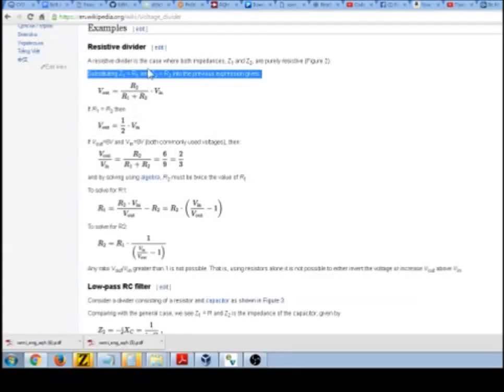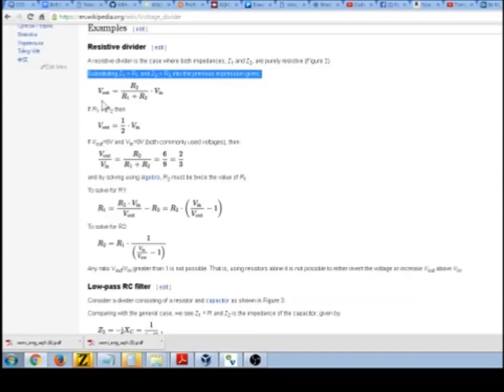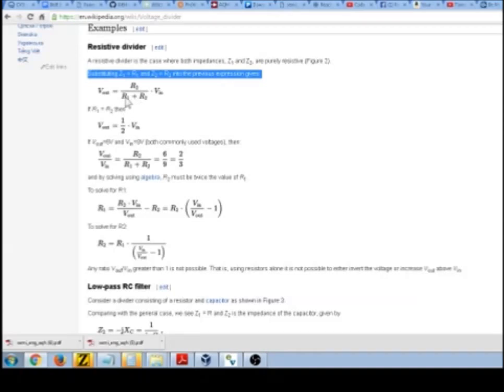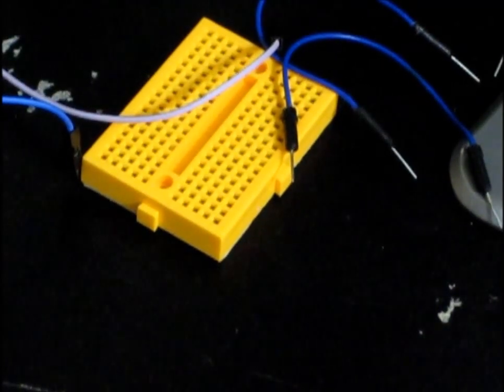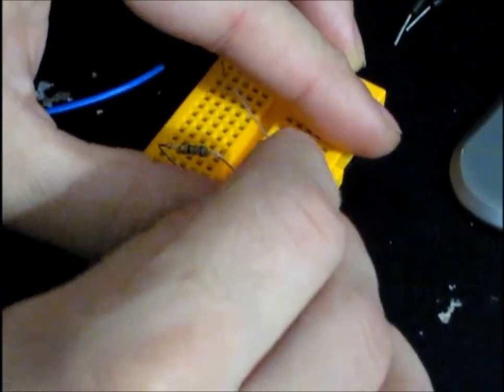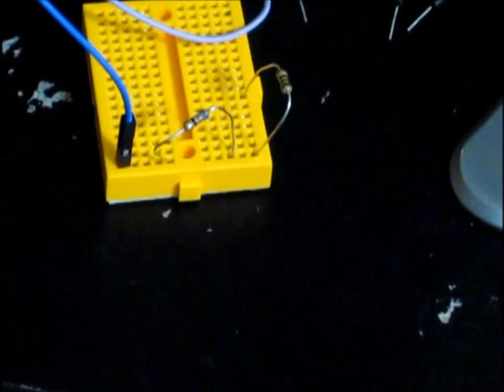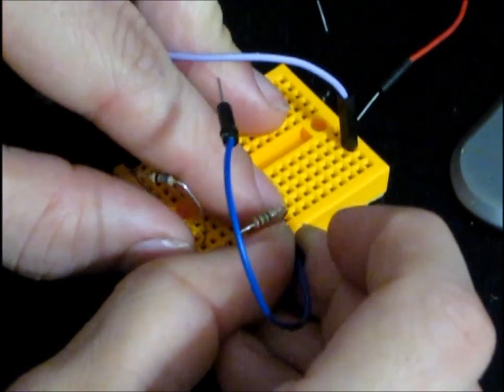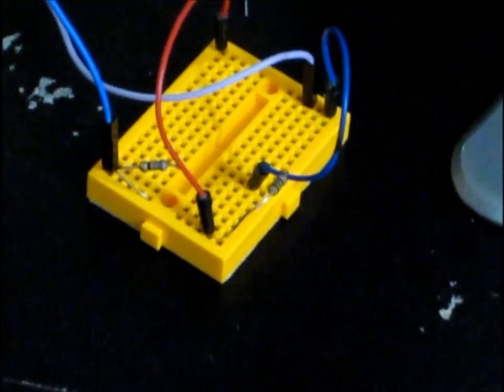How to Make a Voltage Divider Circuit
Watcha blind guy put together a very simple voltage divider circuit.  It will be fore use with relay signaling at a later date.